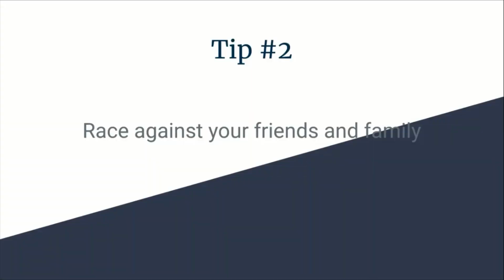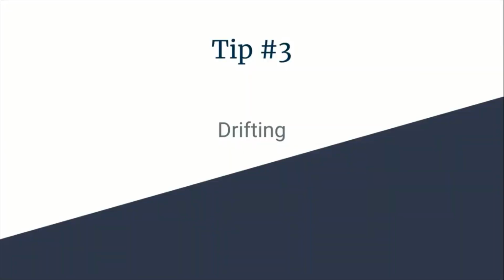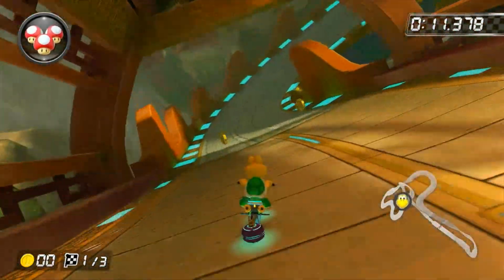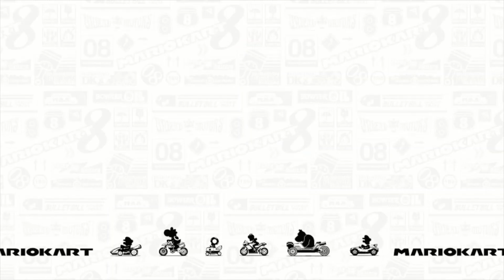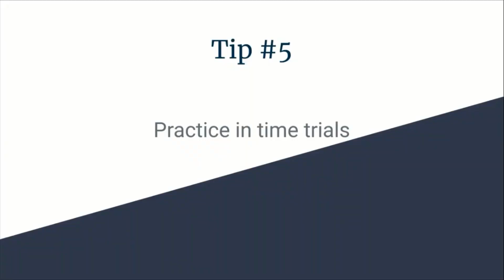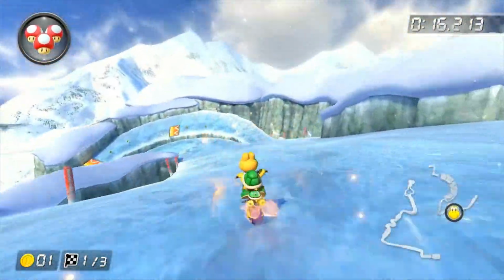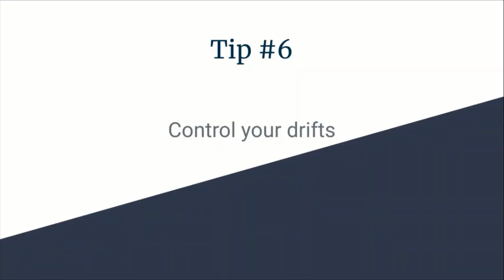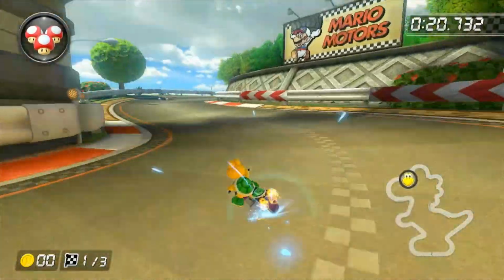6 Tips to Improve in Mario Kart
6 Tips and Tricks to Improve Your Skills in Mario Kart!